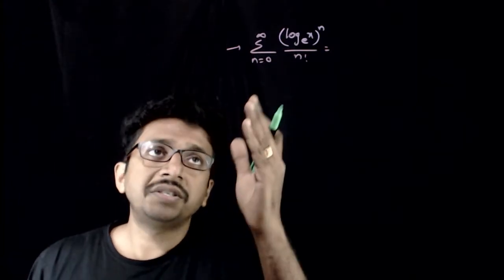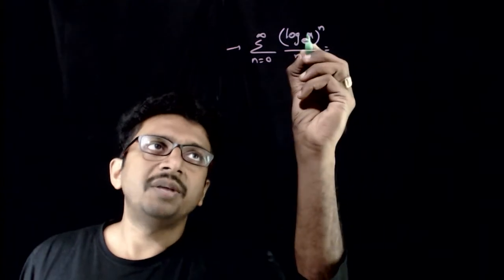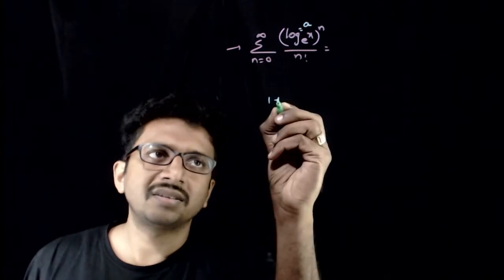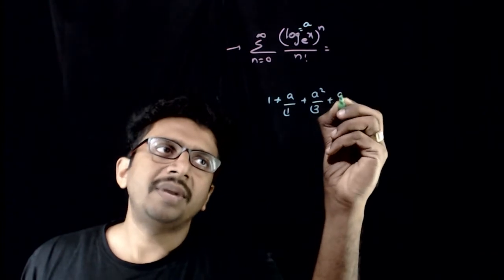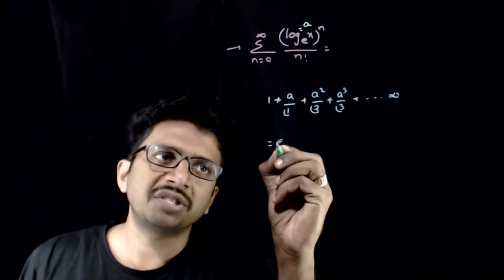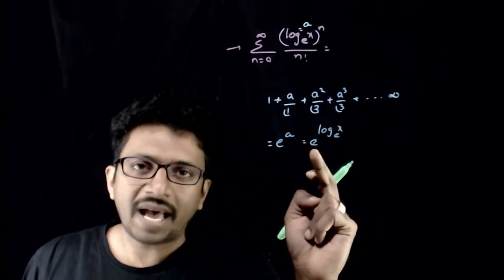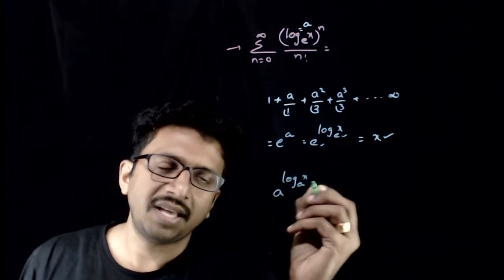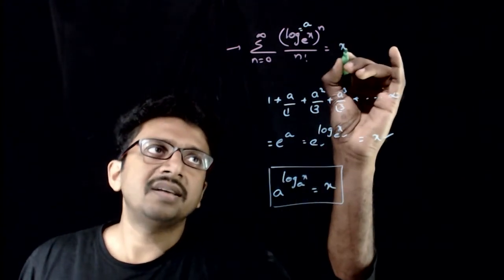JEE Mains Previous Year Sequences and Series 2002 Q 3